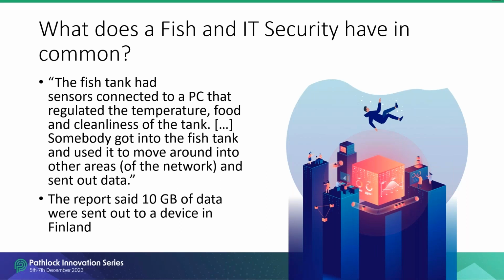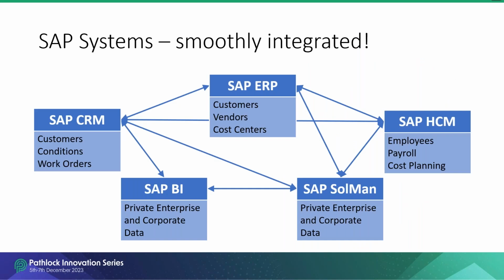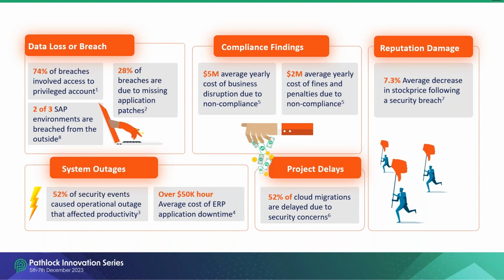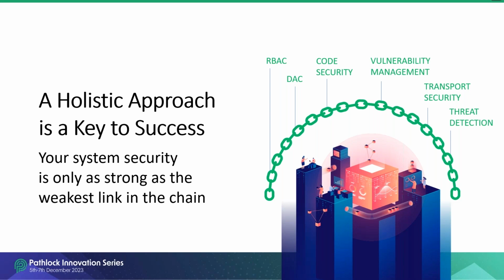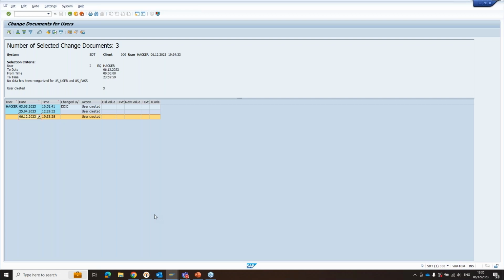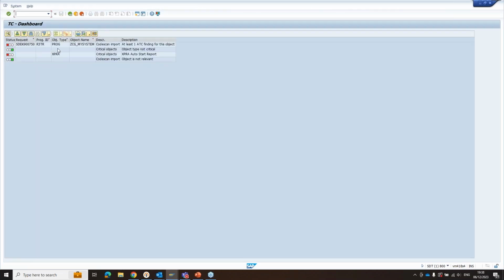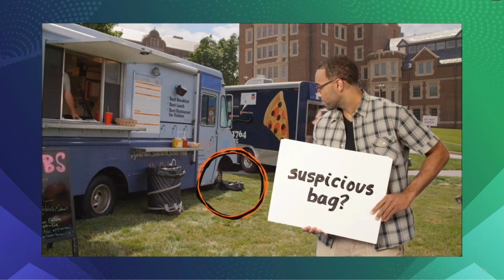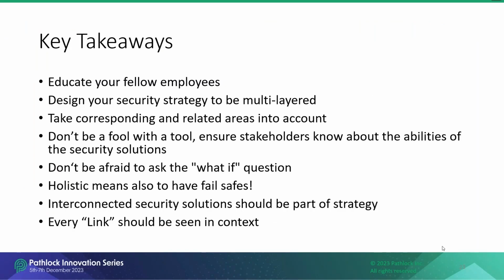[Webinar] A Holistic Approach to Your IT Security Within SAP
Do you know how to holistically prevent cyber attacks within your SAP system?

In our upcoming series of webinars, we will delve into how to address the growing sophistication of attacks and the need for corresponding countermeasures. As cyber-attacks continue to advance, incorporating multiple layers of actions, organizations must enhance their security measures accordingly. We will explore the importance of adopting sophisticated countermeasures to effectively mitigate these evolving threats.

Moreover, we will emphasize the significance of defining a company strategy based on the knowledge and expertise of security experts, rather than relying solely on departmental solutions.

Join this session to learn how your organization can gain valuable insights and tools to fortify your SAP systems, ensuring a comprehensive and robust security posture. With a holistic approach, your organization can effectively identify and address vulnerabilities, mitigate risks, and safeguard critical business processes and data from the increasingly sophisticated threats targeting SAP systems.

Presenters:
Raphael Kelbert | Product Management- Threat Detection & Response | Pathlock
Clemens Guetter | Product Management- Vulnerability Management | Pathlock